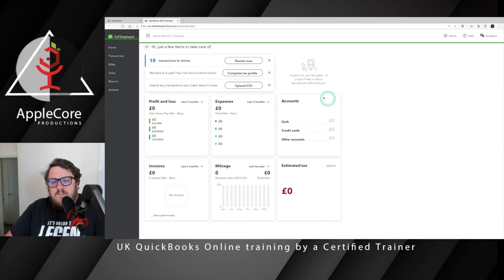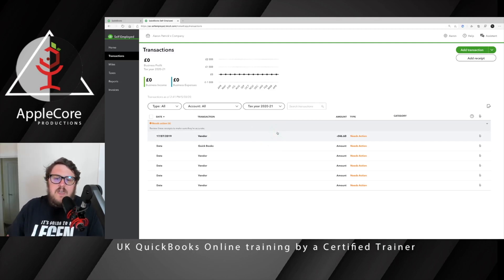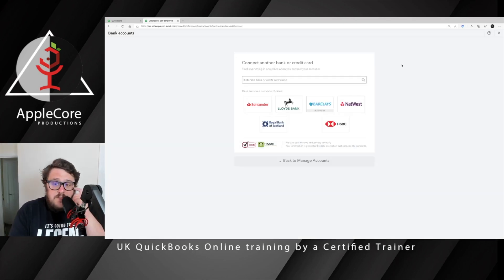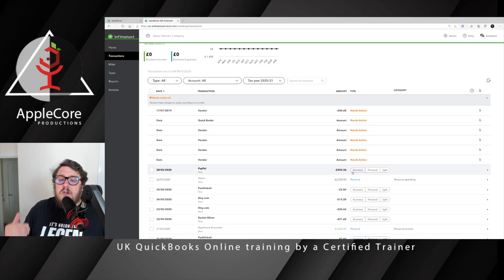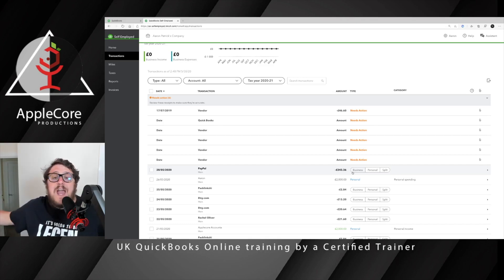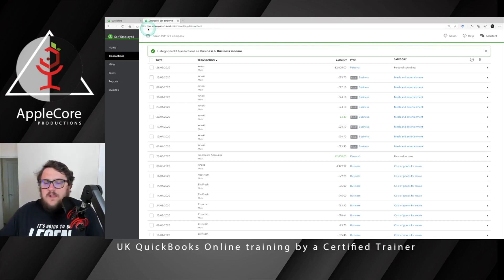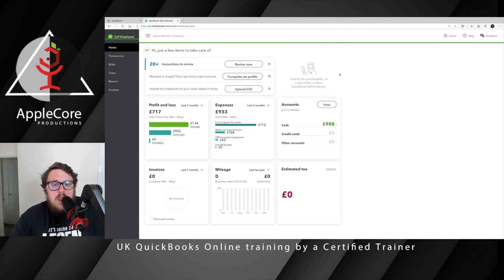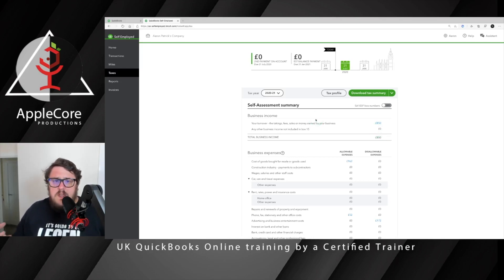UK Resellers - Using QuickBooks Self Employed UK 2020 for the first time- from a Certified Trainer!